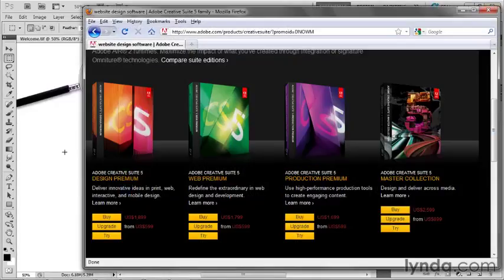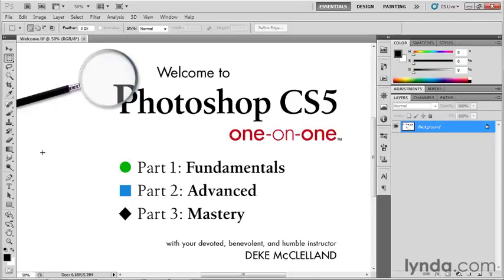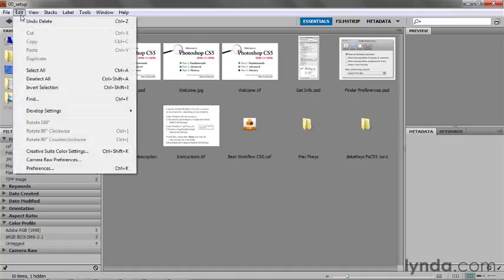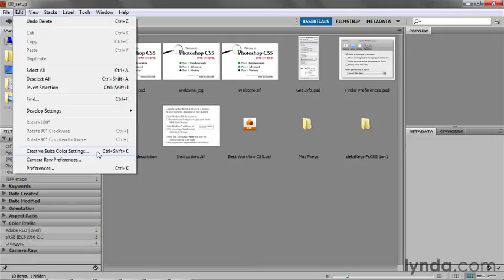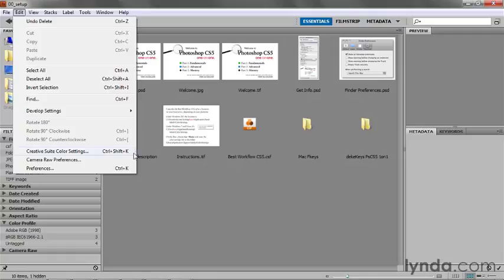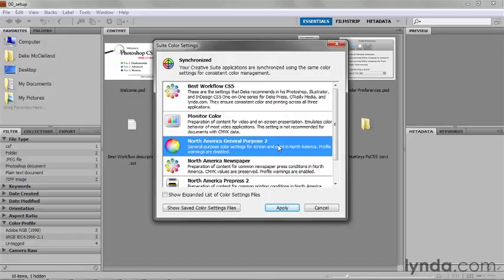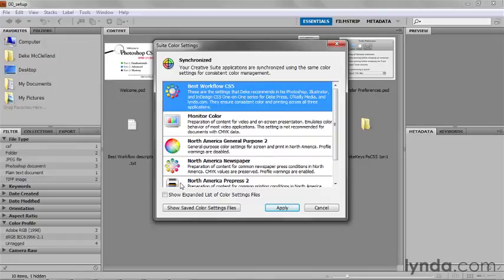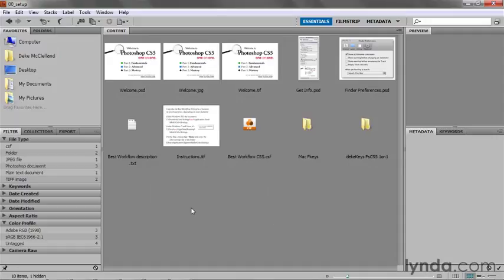PHOTOSHOP CS5_ONE_ON_ONE_ADVANCED_mr...datjojo1211_part 7